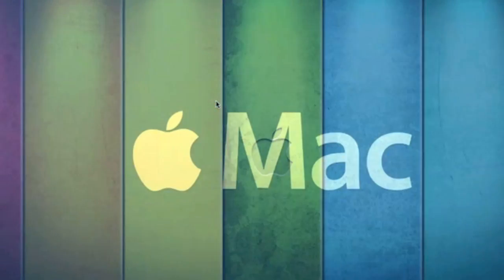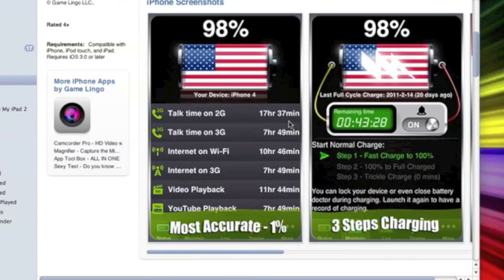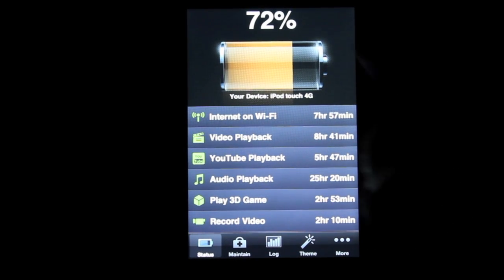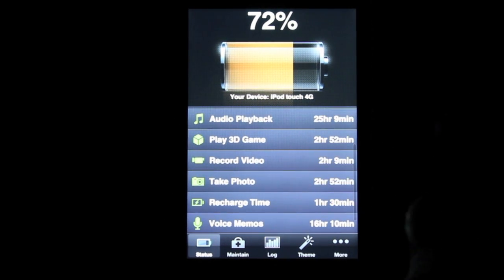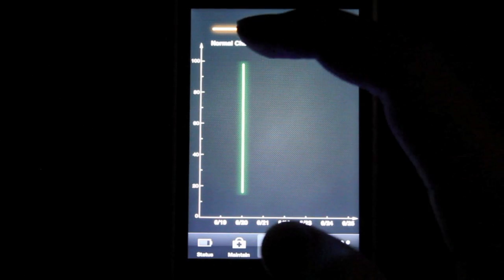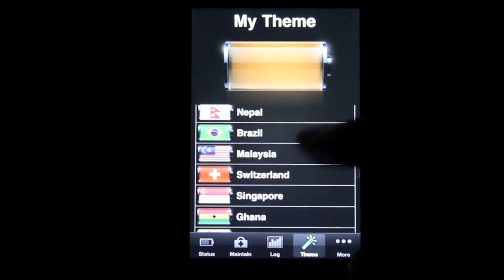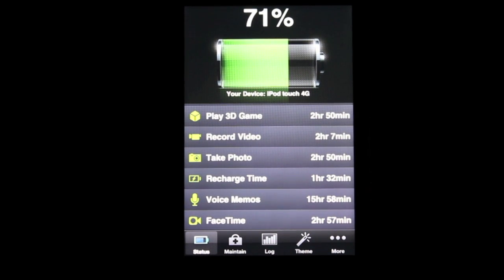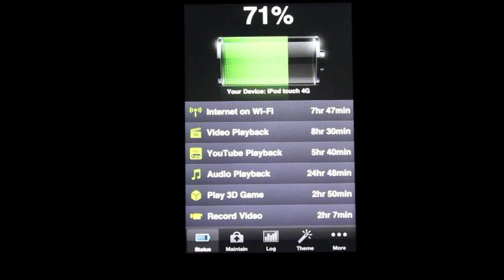App of The Week #12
Battery Doctor Pro
$0.99 (SALE)
8.5/10

Other Channel's

-MriPodTouch31